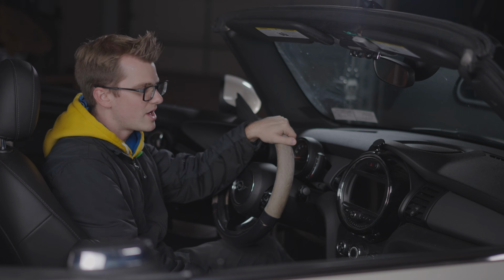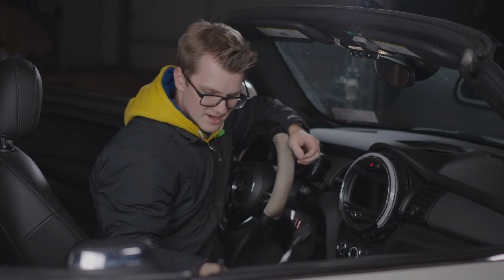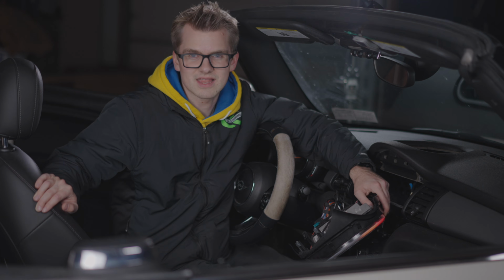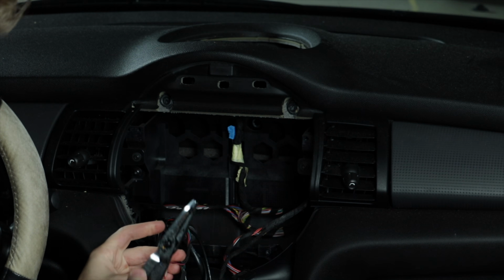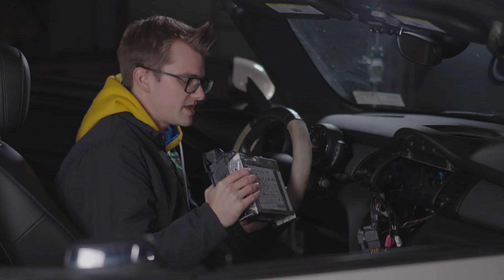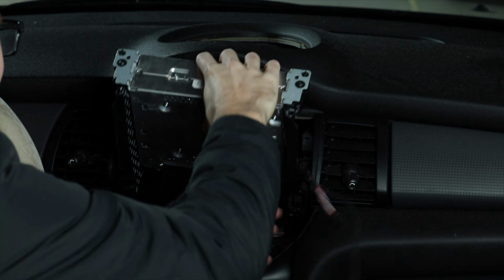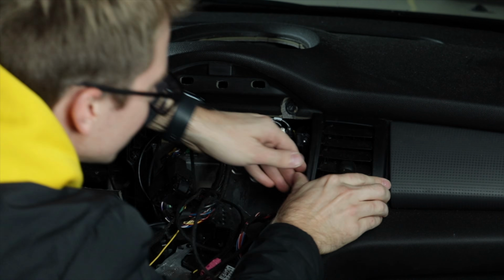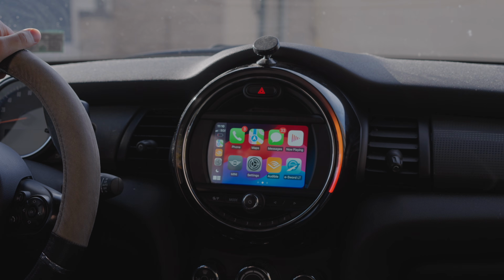Broken MINI? Replacing a Viewer's Broken Infotainment System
One of our Subscribers had a broken infotainment system so in this video we go about working on a fix that brings more features like Apple Carplay!
Watch as we upgrade their system and show you how to diy the install. We also show the difference between a BIS01 system, Entrynav 2 system, and NBT Evo system!